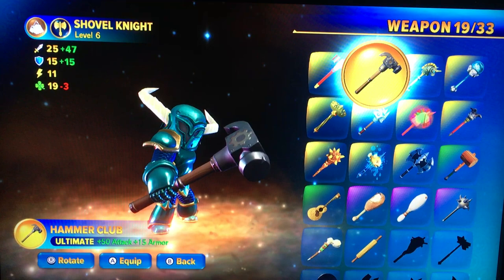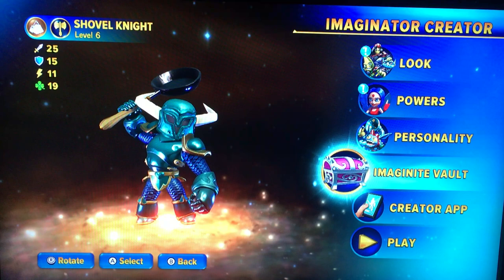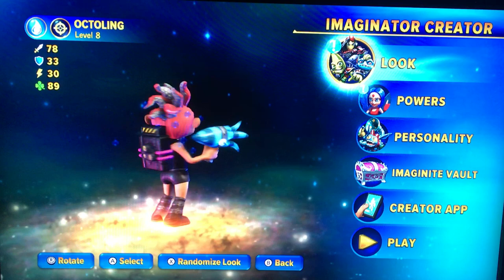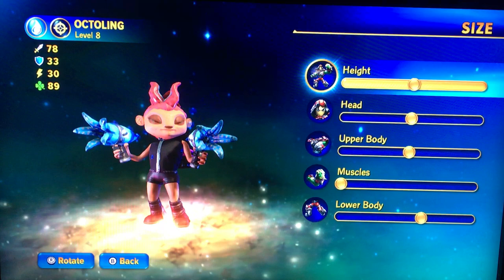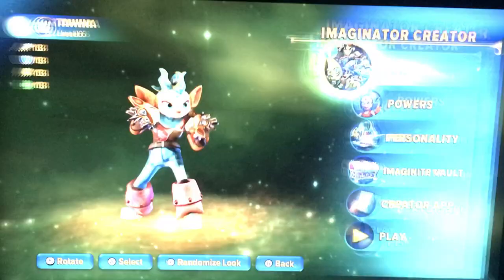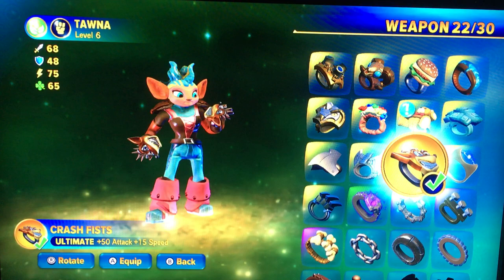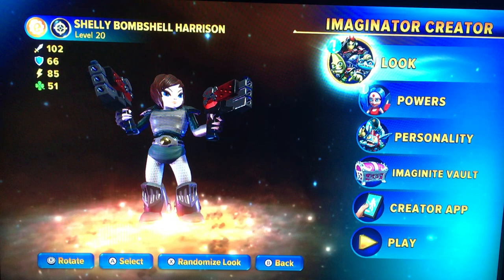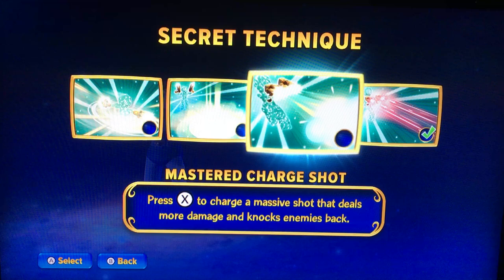Skylanders Imaginators Guest Stars: Shovel Knight, Octoling, Tawna Bandicoot, and Shelly (Ion Fury)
I’ve got 4 new guest star creations to showcase here! Including Shovel Knight, the Octolings from Splatoon 2: Octo Expansion, Shelly “Bombshell” Harrison from Ion Fury, and the new Tawna from Crash Bandicoot 4!